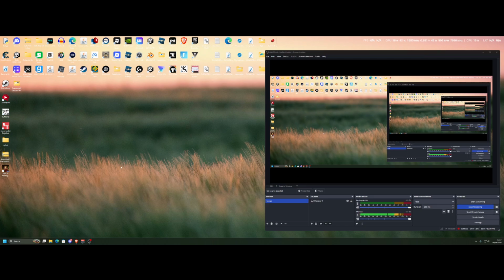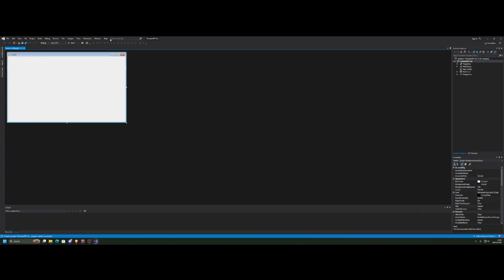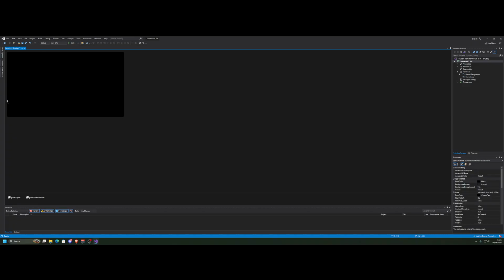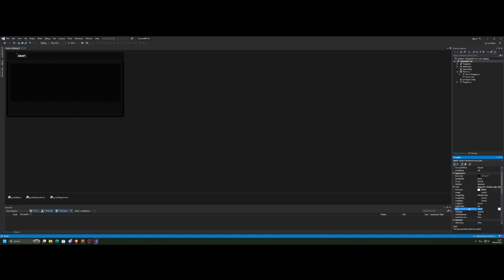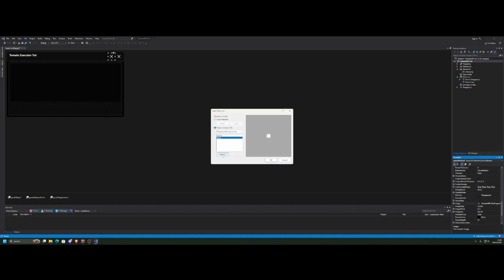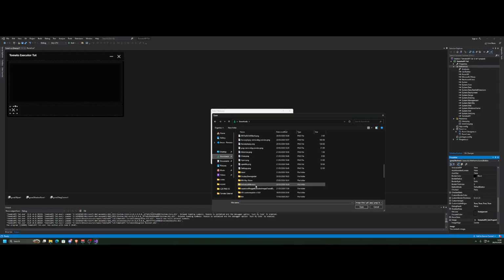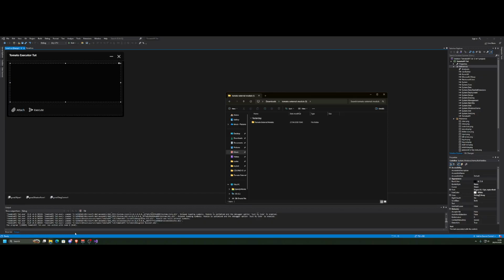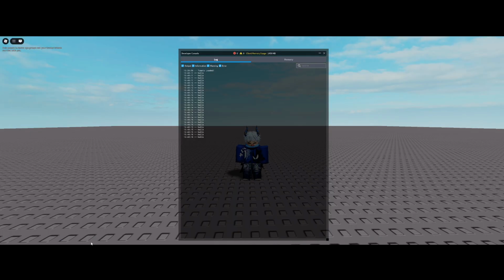How To Make Roblox Executor Using TomatosAPI! [Best Free API🍅] [84% UNC🟢] 2026 Working!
Credits To TomatoAPI Stuff And CzkBuilder.dll! Heres The Images And Builder API TO help With Code